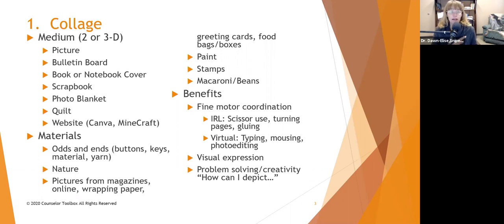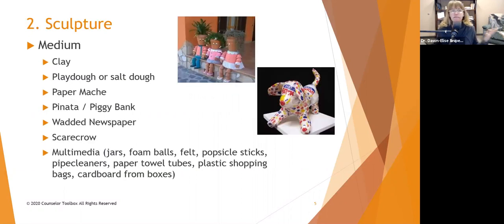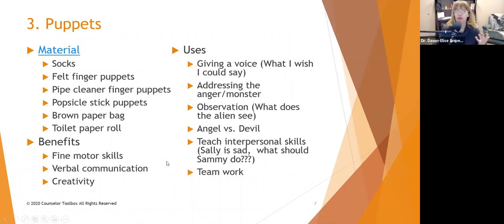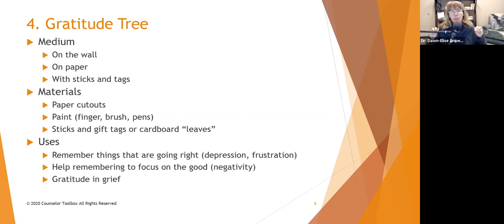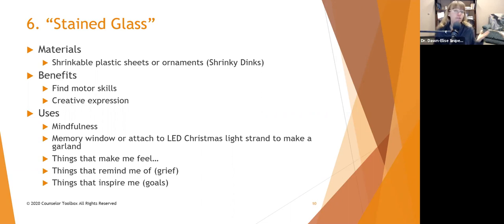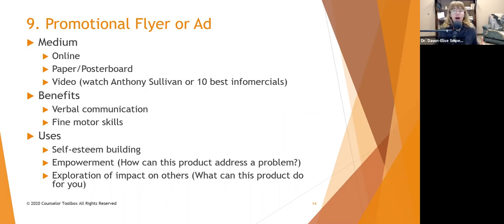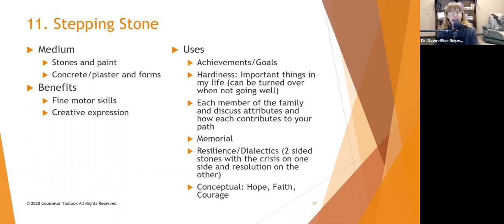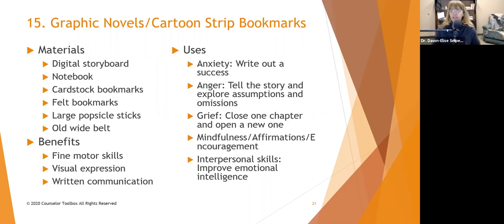Art Therapy Activities for Depression, Anxiety or Grief Part 1 with Dr. Dawn-Elise Snipes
1. Collage
• Medium (2 or 3-D)
• Picture
• Bulletin Board
• Book or Notebook Cover
• Scrapbook
• Photo Blanket
• Quilt
• Website (Canva, MineCraft)
• Fine motor coordination
• IRL: Scissor use, turning pages, gluing
• Virtual: Typing, mousing, photoediting
• Visual expression
• Problem solving/creativity How can I depict…
1. Collage
• Uses
• Before and After
• Layered with Goals
• Most Important
• Happiness (or other emotions)
• My Accomplishments
• Tribute/Memory
• Nature (with leaves, feathers, sticks…)

• Positive Affirmations
• Superhero (anxiety)
• Friendship
• My Happy Place

2. Sculpture
• Medium
• Clay
• Playdough or salt dough
• Paper Mache
• Pinata / Piggy Bank
• Wadded Newspaper
• Scarecrow
• Multimedia (jars, foam balls, felt, popsicle sticks, pipecleaners, paper towel tubes, plastic shopping bags, cardboard from boxes)

2. Sculpture
• Benefits
• Fine motor skills
• Creativity and problem solving
• Visual self expression
• Uses
• Superhero
• Family
• Memory
• Self-Portrait
• Emotion

3. Puppets
• Material
• Socks
• Felt finger puppets
• Pipe cleaner finger puppets
• Popsicle stick puppets
• Uses
• Giving a voice (What I wish I could say)
• Addressing the anger monster
• Observation (What does the alien see)
• Angel vs. Devil
• Teach interpersonal skills (Sally is sad, what should Sammy do???)
• Team work

4. Gratitude Tree
• Medium
• On the wall
• On paper
• With sticks and tags
• Materials
• Paper cutouts
• Paint (finger, brush, pens)
• Sticks and gift tags or cardboard “leaves”
• Uses
• Remember things that are going right (depression, frustration)
• Help remembering to focus on the good (negativity)
• Gratitude in grief

5. Wind chime
• Materials
• Keys
• Buttons
• Beads
• Silverware
• Bamboo pipes
• Shells
• Chandelier crystals
• Bells
• Terracotta pots
• Feathers (and bells)
• Cookie cutters
• Decorated soda or tin cans
• Soda bottle tops (metal)
• Uses
• Grief
• Favorite things
• Happy memories
• Mindfulness

6. Stained Glass
• Materials
• Shrinkable plastic sheets or ornaments (Shrinky Dinks)
• Benefits
• Find motor skills
• Creative expression
• Uses
• Mindfulness
• Memory window or attach to LED Christmas light strand to make a garland
• Things that make me feel…
• Things that remind me of (grief)
• Things that inspire me (goals)

7. Flag
• Medium
• Solid color nylon flag ($8)
• Cut a king sheet and sew or glue edges
• Large piece of cardboard (large shipping box or appliance box). Fortify edges with colored duct tape
• Hint: Take a picture of the flag and print it out or have it added to water bottles for each person to have a miniature version
• Uses
• Identify common and complimentary attributes
• Enhance unity/group cohesion
• Self-Awareness: What do I/we stand for
• Communication about similarities and differences between groups (flags)

8. Family or Personal Crest/Logo
• Medium
• Digital
• Hand-Drawn
• Can be added to cups, bottles, blankets…
• Uses
• Enhance family communication
• Encourage reflection on personal values and history
• Enhance verbal expression by explaining what the symbols mean
• Create a symbol of resilience and strength
9. Promotional Flyer or Ad
• Medium
• Online
• Paper/Posterboard
• Video (watch Anthony Sullivan or 10 best infomercials)
• Uses
• Self-esteem building
• Empowerment (How can this product address a problem?)
• Exploration of impact on others (What can this product do for you)

AllCEUs courses are accepted in most states because we are approved as an education provider for NAADAC, the States of Florida and Texas Boards of Social Work and Mental Health/Professional Counseling, the California Consortium for Addiction Professionals and Professions, the Australian Counselling Association, Canadian Counselling and Psychotherapy Association and more.